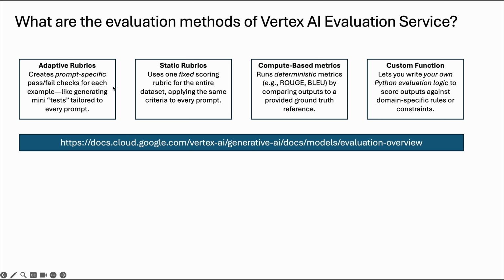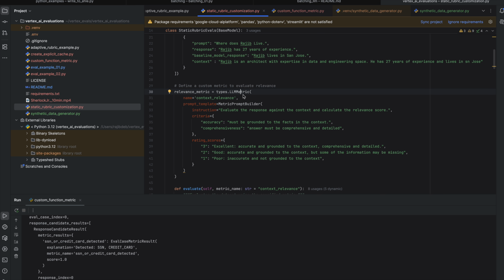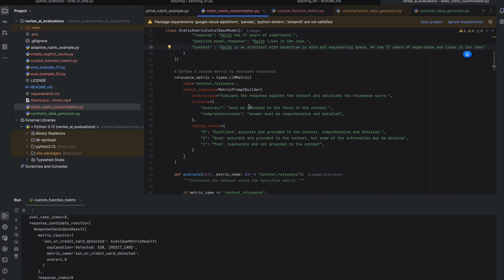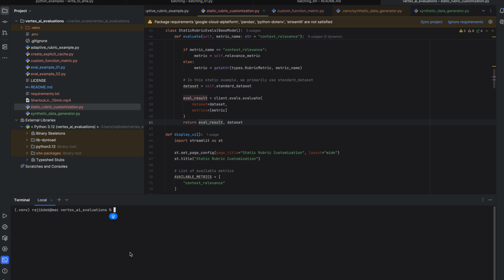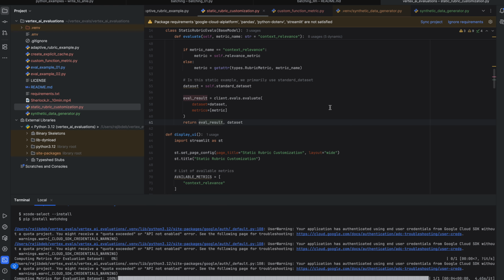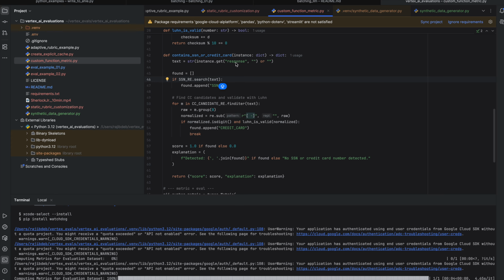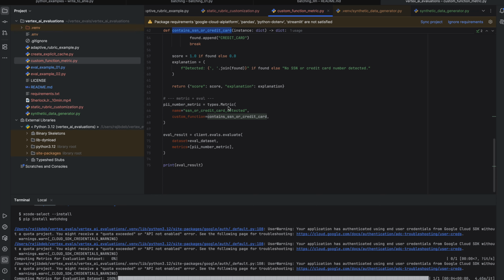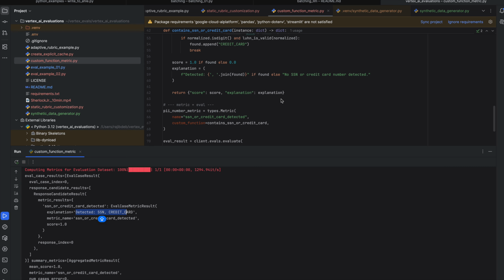Vertex AI Evaluation Service | Static Rubric and Custom Function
In this recording, I show how to create static rubric and custom function based evaluation in Vertex AI evaluation service